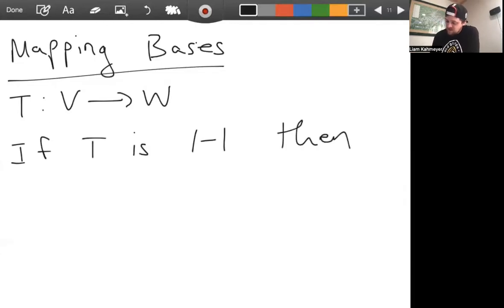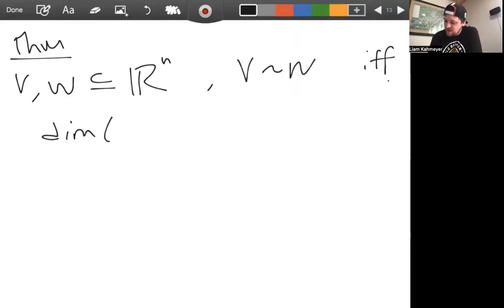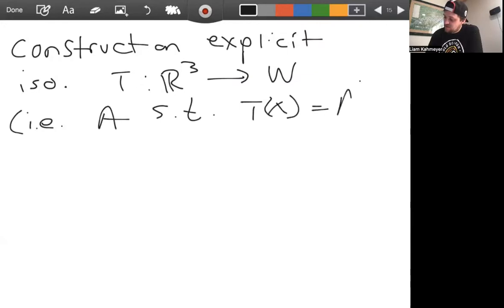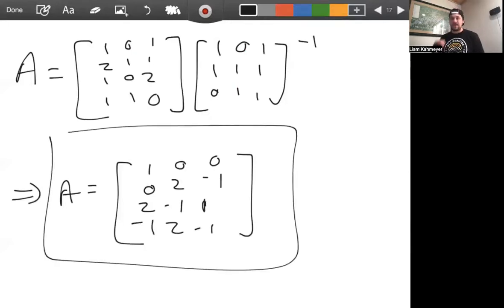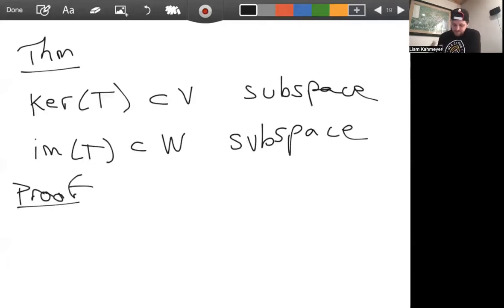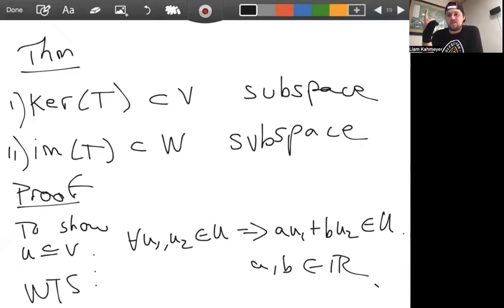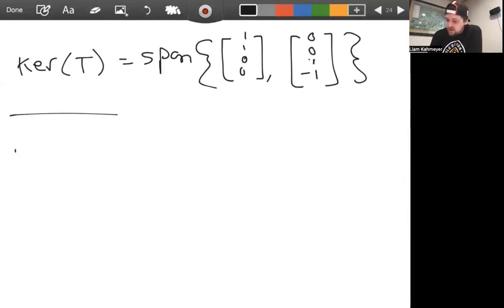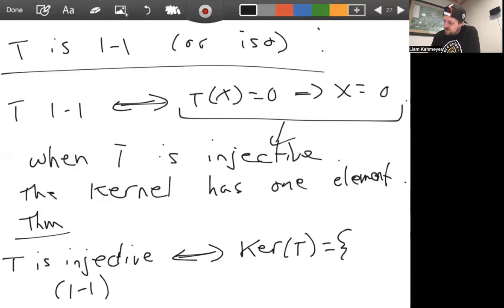Kernel and Image of a Transformation: Lecture 18 Part 2